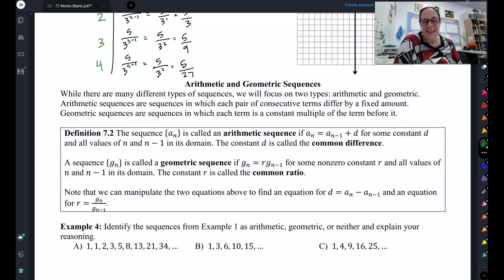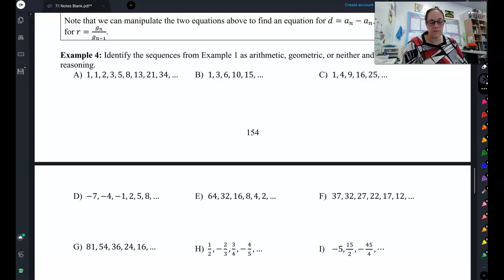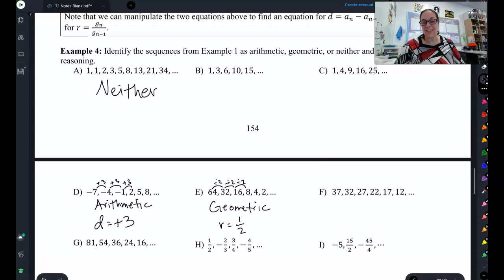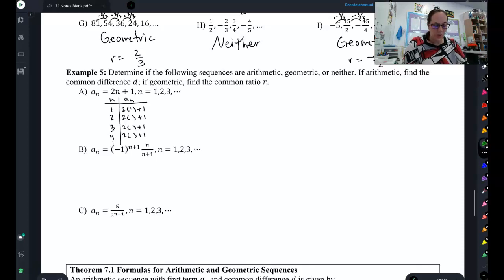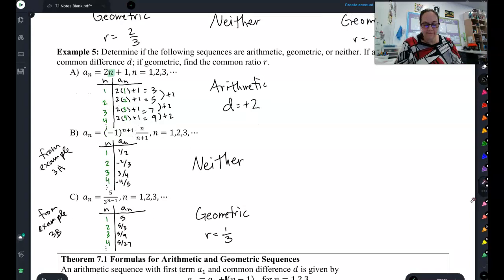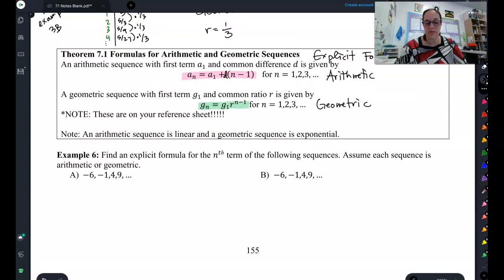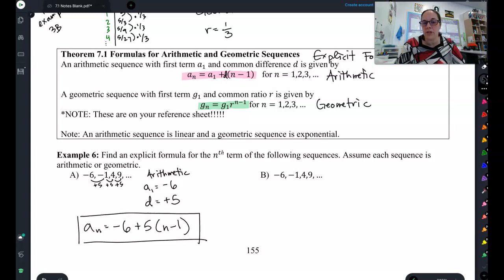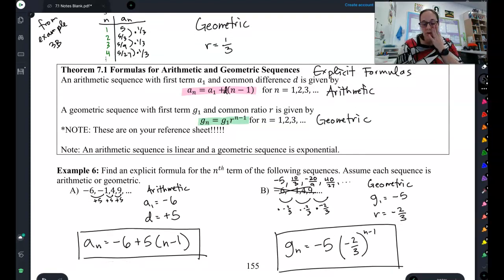CE1050 7.1 Lesson Pt 3